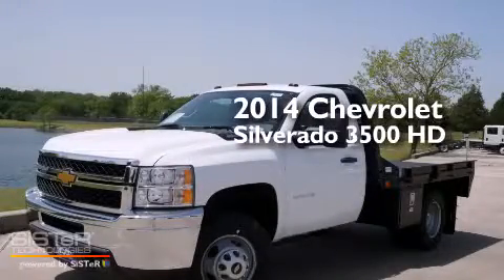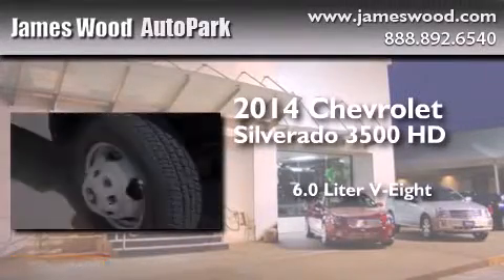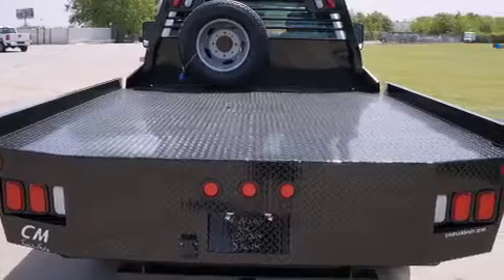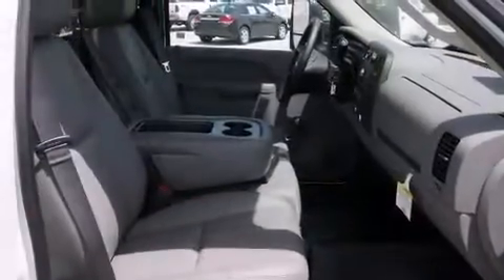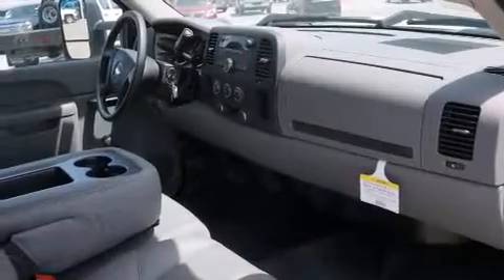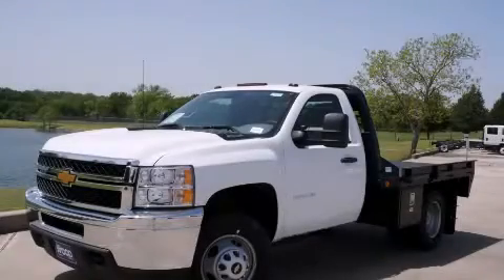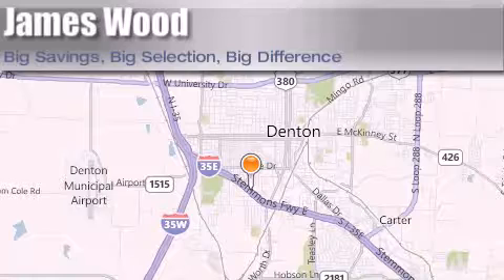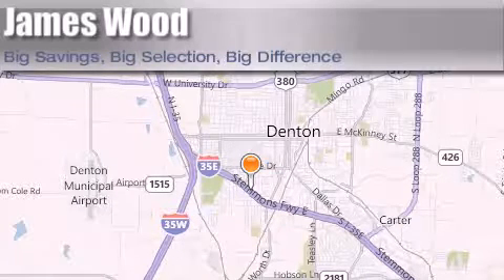2014 Chevrolet Silverado 3500HD Ft. Worth TX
We've been honored to serve the Denton TX area , we promise that your experience at our dealership will exceed your expectations ! Year : 2014 Make : Chevrolet Model : Silverado 3500HD Engine : 6.0L 8 Cyl. Fuel Injected Flex Fuel Trans . : 6-Speed Automatic Exterior : Summit White Miles : 36 Stock : 242741 James Wood Autopark I35E South Denton , TX 76205 Welcome to James Wood - your source for quality new and used cars from Buick , Cadillac , Chevrolet , GMC , Hyundai , and Pontiac . With two north Texas locations to serve you - Decatur and Denton - our new and used car sales force is ready to assist with your next new or used car purchase . We have a large inventory of new and used cars ready for delivery today . Proudly serving the Dallas and Fort Worth Metroplex ! The James Wood Auto Group's business philosophy is to provide our customers with quality Chevrolet , Pontiac , Hyundai , Buick , GMC , and Cadillac cars , trucks and SUVs , but also provide great value and service . We are celebrating 30 years in the automotive business in the Dallas - Ft . Worth , Texas area , and it is our policy to treat every visitor that enters our Chevy , Pontiac , Buick , GMC , Hyundai , and Cadillac dealership doors as an honored guest without exception . The bottom line is we work hard every day to provide a friendly and professional sales experience for the car or truck buyer , quotes Mr . Wood . Every customer deserves that and we guarantee that you'll find it at the James Wood dealerships . 2014 Chevrolet Silverado 3500HD Denton TX